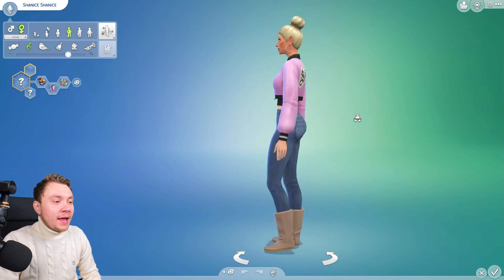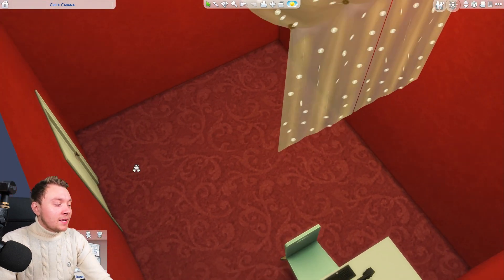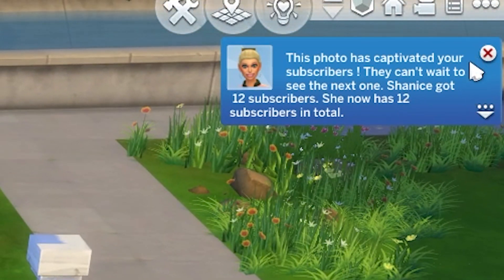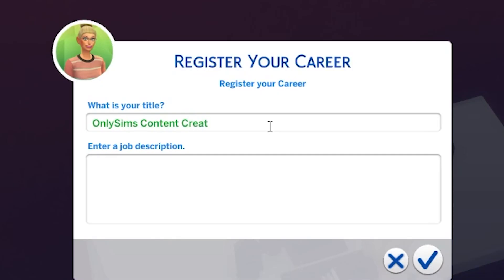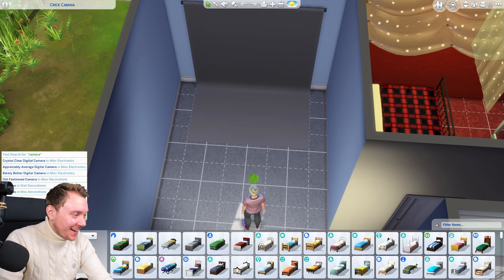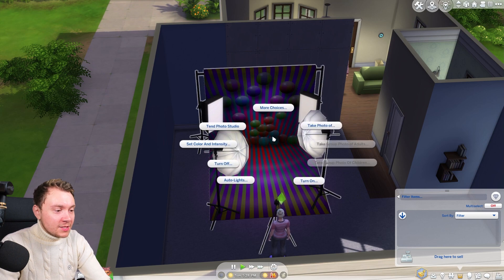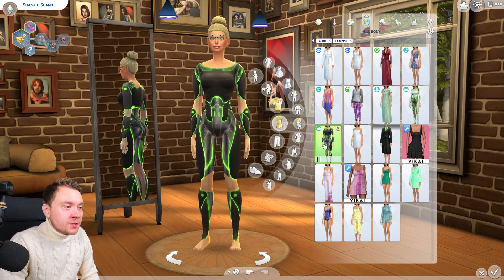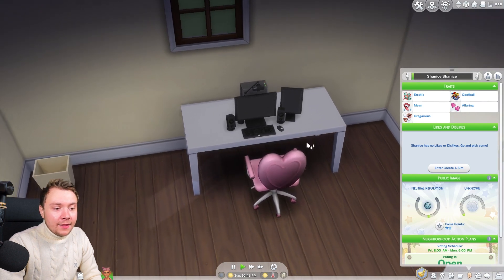I Started An OnlyFans In The Sims 4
This is a Sims 4 OnlyFans LP. AKA OnlySims!